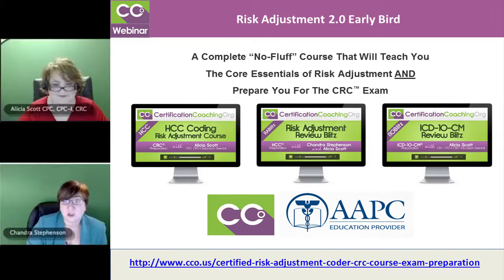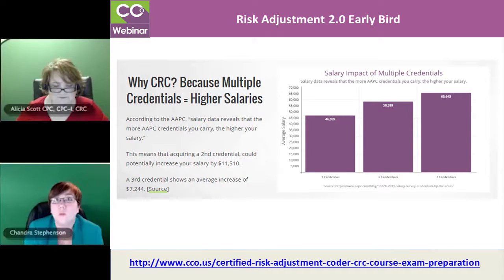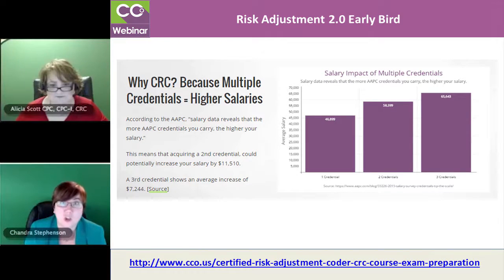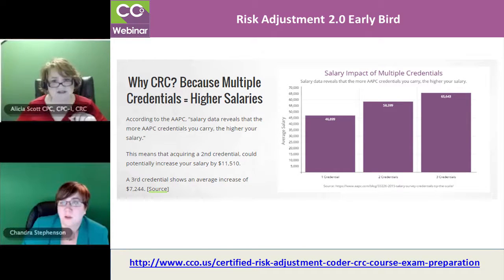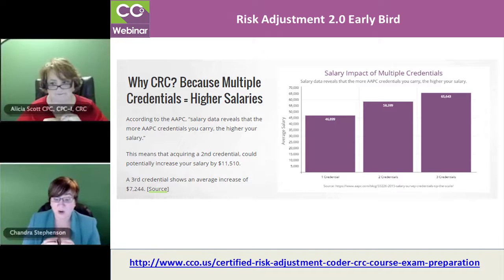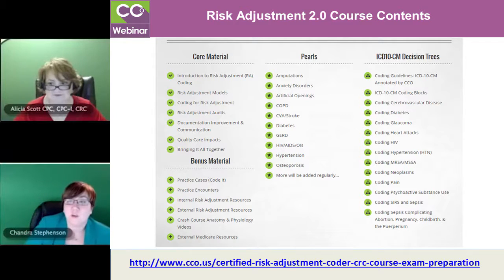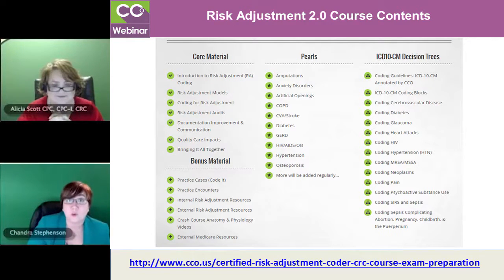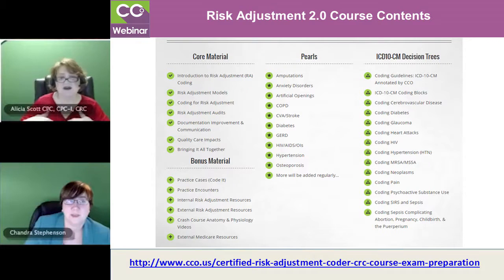Why CRC Certification — Certified Risk Adjustment Course 2.0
Chandra: For those of you who have been waiting for this course, we thank you so much for hanging in there with us. We wanted to make sure that this is the best course that we could possibly give you. And I love the statement at the top of this slide that says: A Complete “No-Fluff” Course. What we’ve done is we’ve taken our existing Risk Adjustment course, we’ve streamlined it, and we have bulked it out, we have added all sorts of just amazing content. I’m fascinated by the stuff that our subject matter experts have provided and the amount of content we’ve been able to add.

When we look at the things that we offer for Risk Adjustment, we have our full course, we also have a Risk Adjustment Blitz, that is that Risk Adjustment Blitz, does not go through the coding components. It assumes you already know how to code. It goes through all of the other things that the AAPC tests you on in the CRC, all of the regulations, all of the different legislative pieces, all of that sort of thing.

Then, we also have the ICD-10 Review Blitz. These are all bundled together when you purchase our Risk Adjustment Course, so when you purchase the Risk Adjustment Course, you get the CRC Review Blitz and the ICD-10 Blitz, so that you get both pieces, the coding and everything else.

More Information about crc certification:

[PDF]Risk Adjustment Methodology Overview - Centers for Medicare ...
HHS-developed risk adjustment methodology. – Risk adjustment model. – Payment transfers. • State alternate methodologies. • Note: see also presentations at :.

Explaining Health Care Reform: Risk Adjustment, Reinsurance...
Kaiser Family Foundation
Jan 22, 2014 - The ACA's risk adjustment, reinsurance, and risk corridors programs are intended to protect against the negative effects of adverse selection ...

Also searched online for:

Searches related to crc certification
risk adjustment definition
risk adjustment healthcare
cms risk adjustment guidelines
crc certification exam
crc certification study guide
crc certification guide
crc certification
hcc coding
what is hcc coding
hcc coding guidelines
risk adjustment coding
risk adjustment course